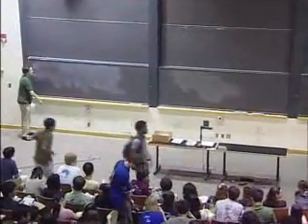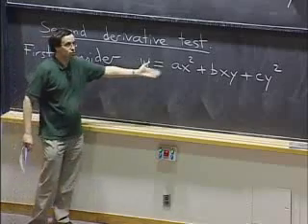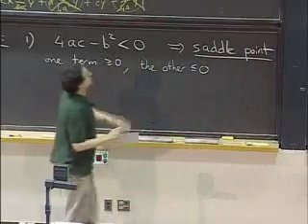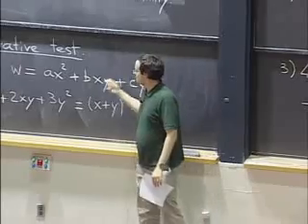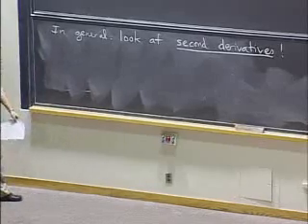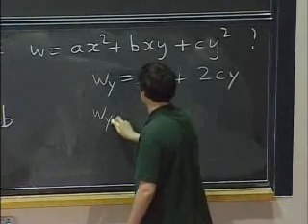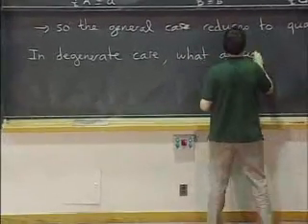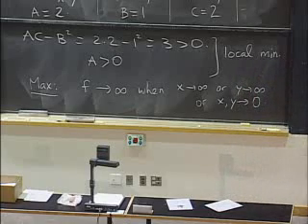MIT Mathmatics Multivariable Calculus 1802sc lec10 second derivative test boundaries and infinity